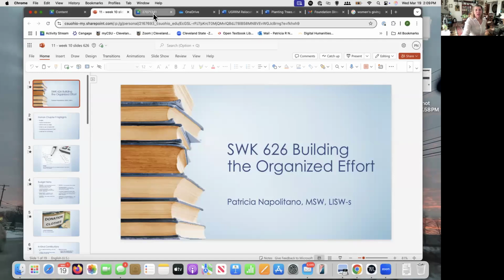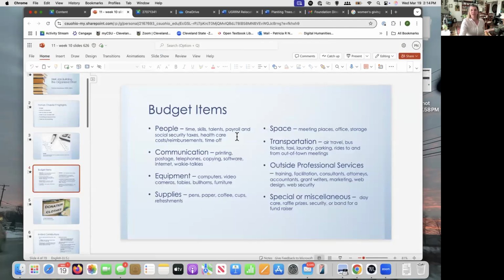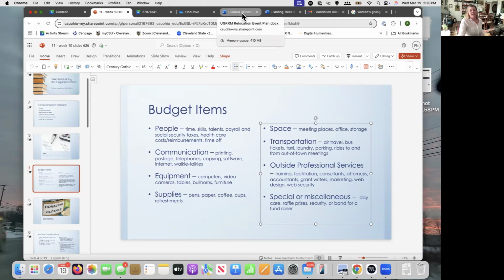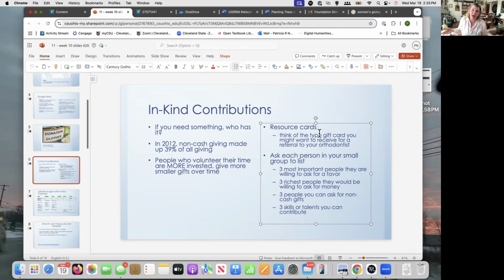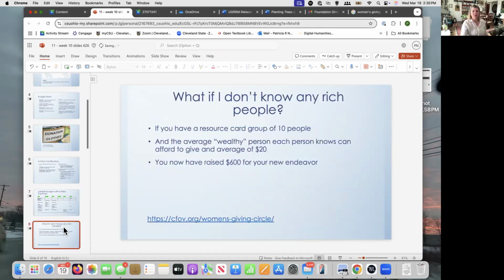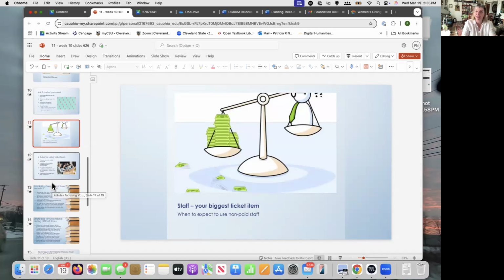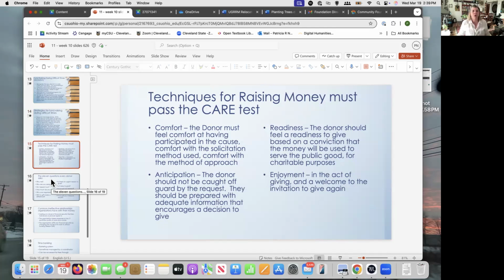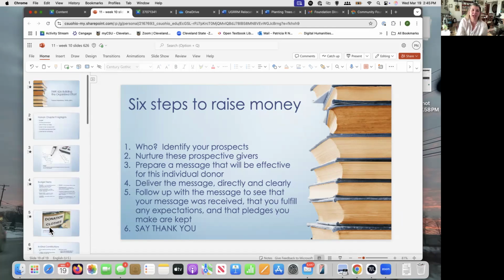Building the Organized Effort, SWK 626 week 10 lecture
Professor Patti is a Social Worker and enjoys her position as perpetual Adjunct Graduate Faculty at Cleveland State University.  This course is part of the Advance Generalist track at the CSWE-accredited MSW program, and walks Social Workers through Engaging Communities in meaningful change and cultural preservation.

Patti has worked primarily in Social Work settings in Urban and Rural Ohio, some National work and collaboration with partners in Maryland, Kentucky, Michigan, California, D.C. over the course of her career.

She has a limited Private Therapy Practice in the Cleveland area, Community Service work in the Southeast Ohio Valley, and teaches virtually in the MSW Program at Cleveland State University in a variety of topics.

This channel supplements her Clinical and Advanced Generalist work in a format that is Open Source and hopes to contribute to the DeColonization of the Social Work Practice.